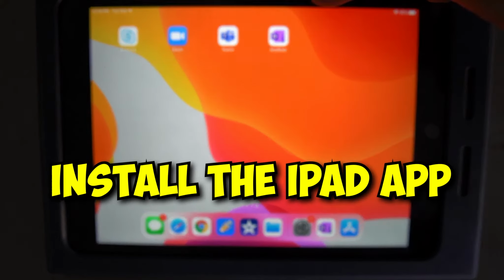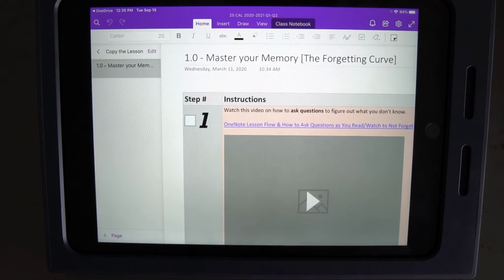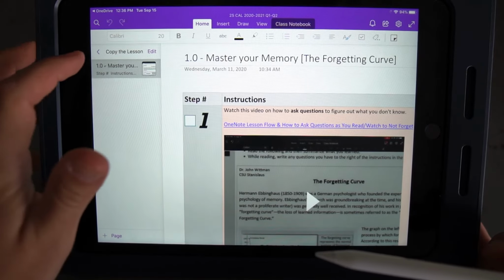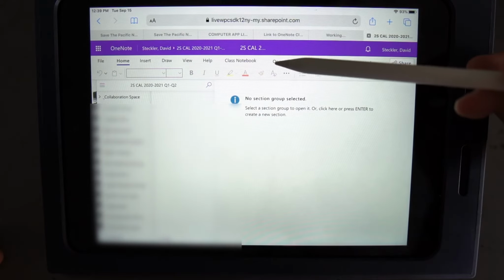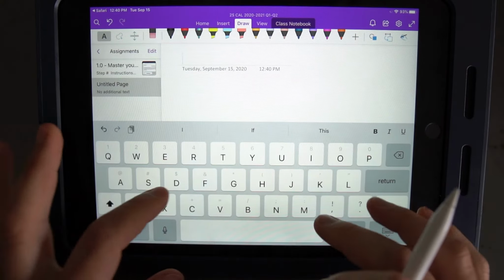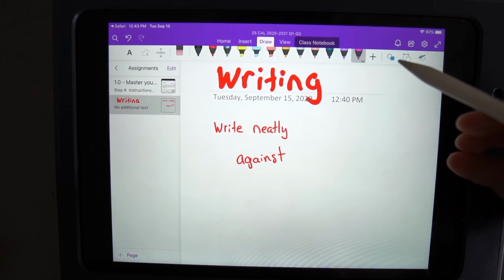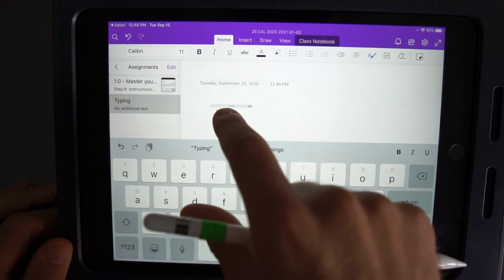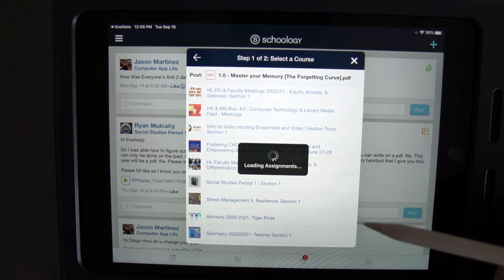Introduction to Microsoft OneNote Class Notebook w/ Schoology